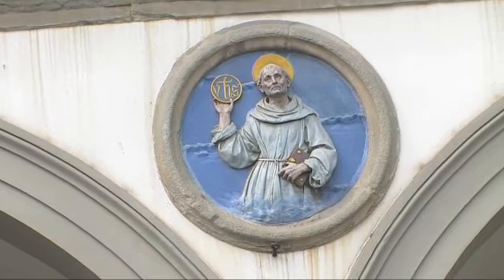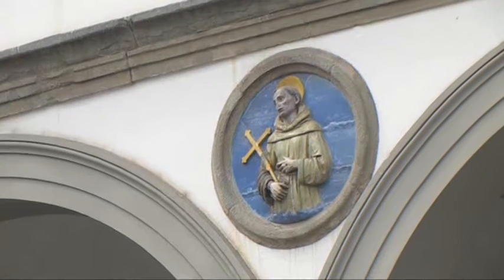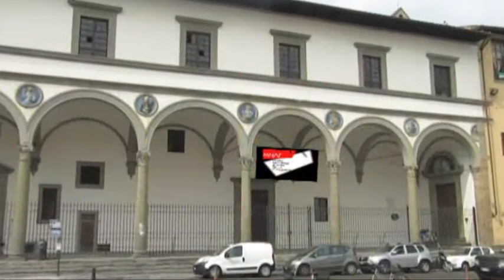Florence's Piazza di Santa Maria Novella